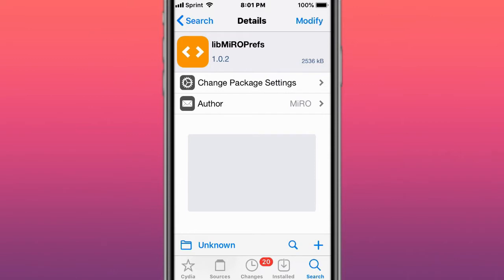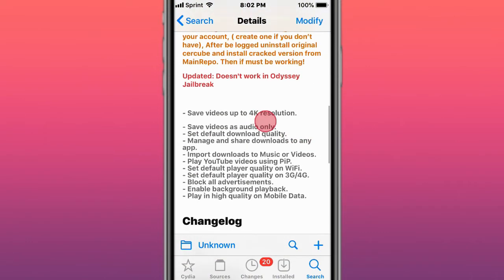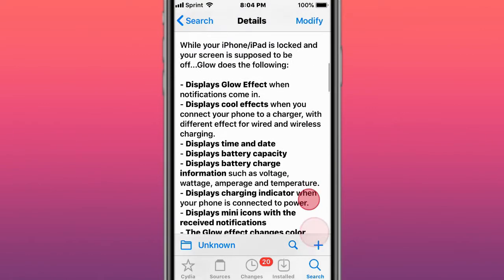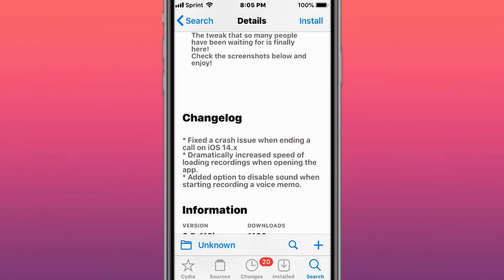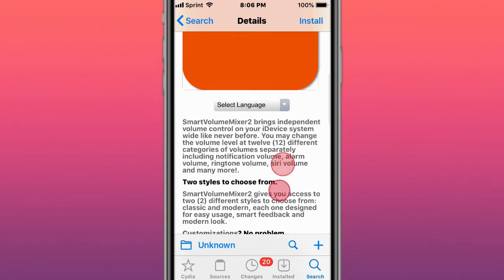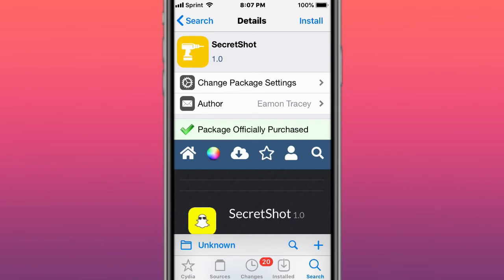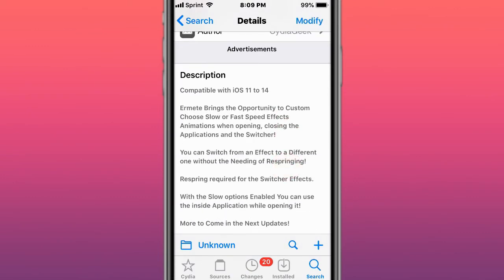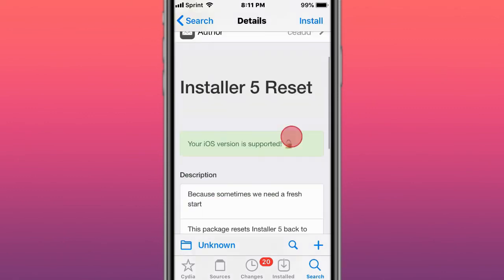Top BEST Updated Jailbreak Tweaks for iOS 11/12/13/14 (Checkra1n, Odyssey, Unc0ver + Chimera)